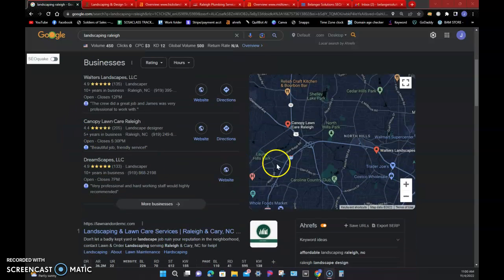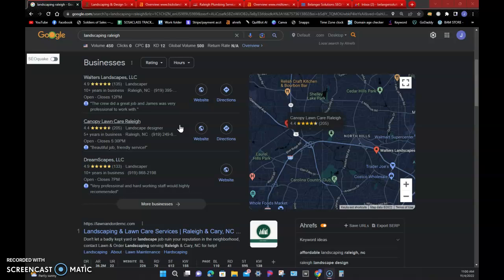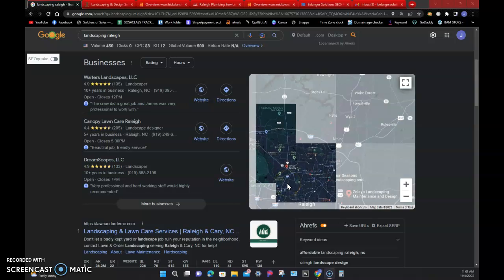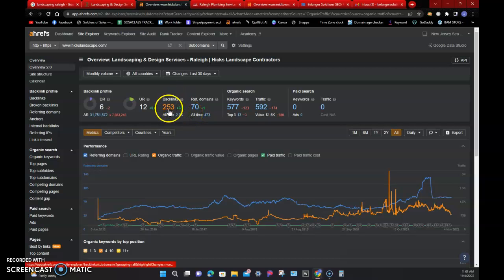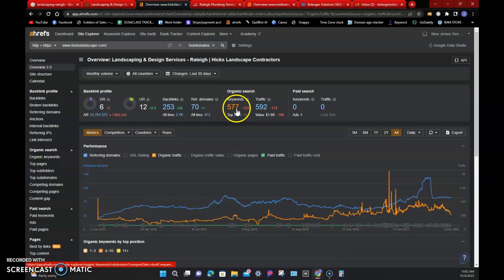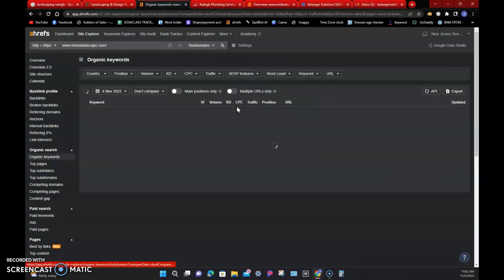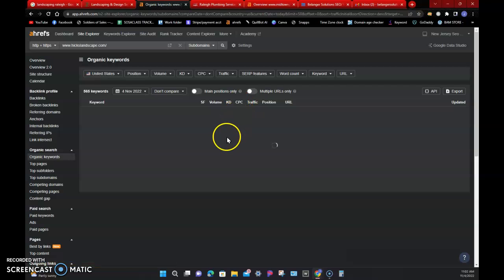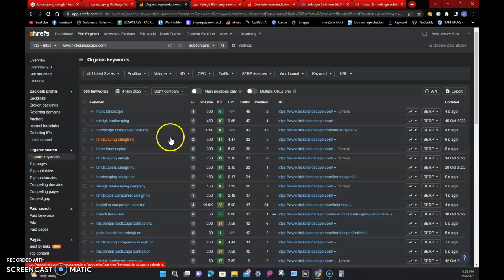Juan Landscaping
Wanting a wesite built